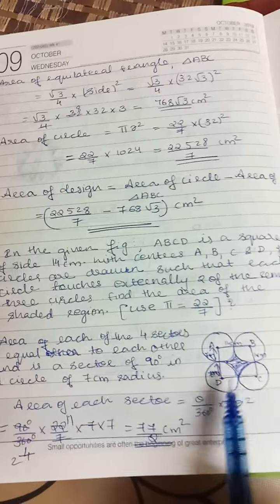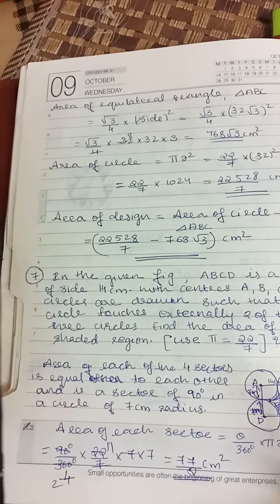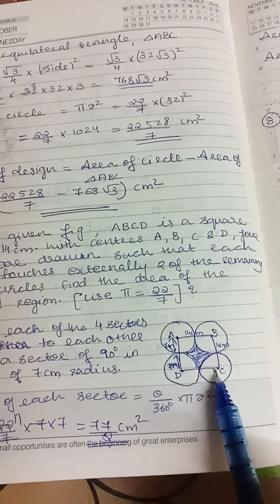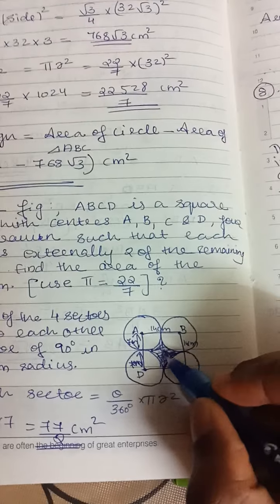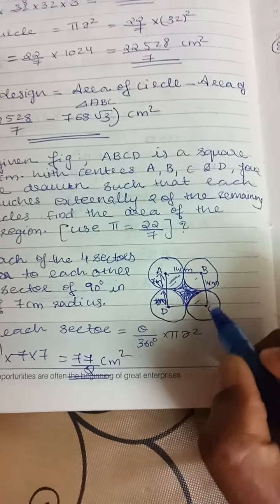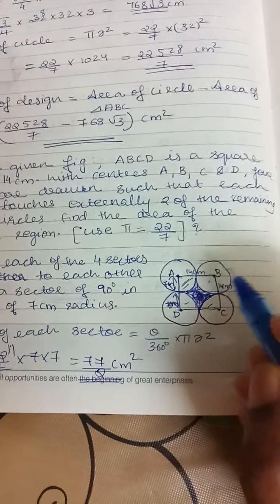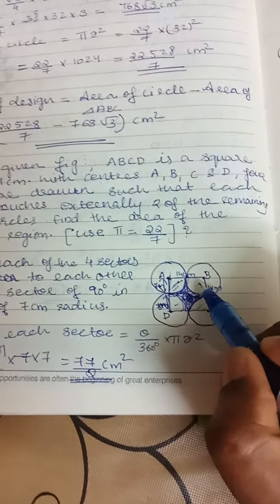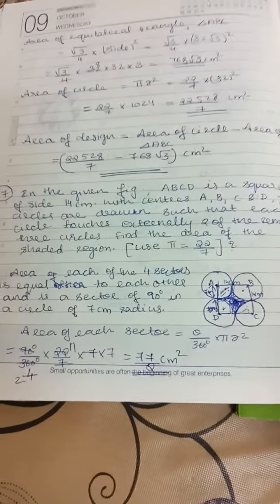Class 10 - chapter 12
Areas related to circles - Ex 12.3 (Qn 7,8)